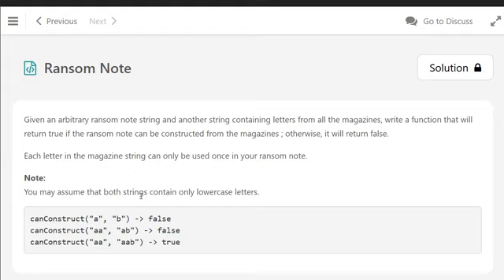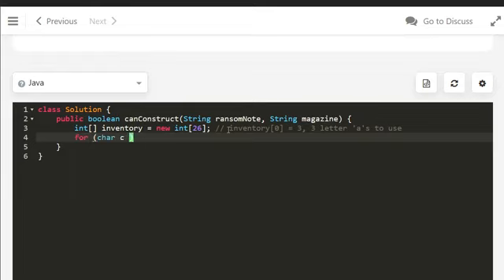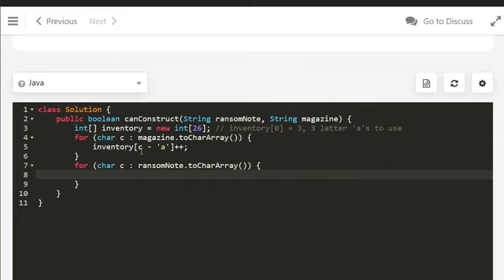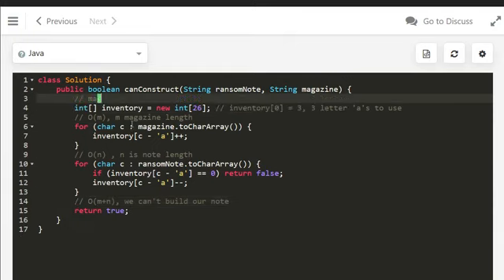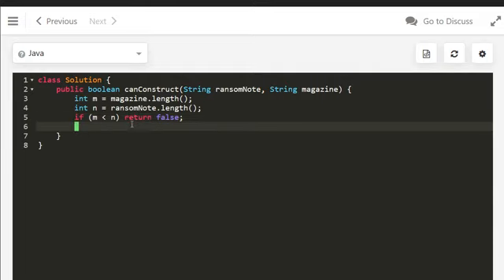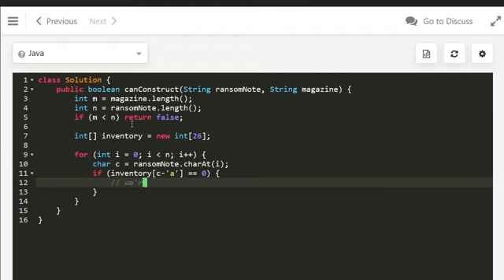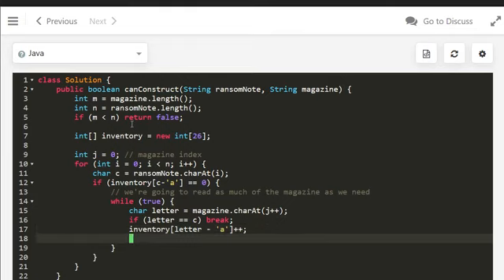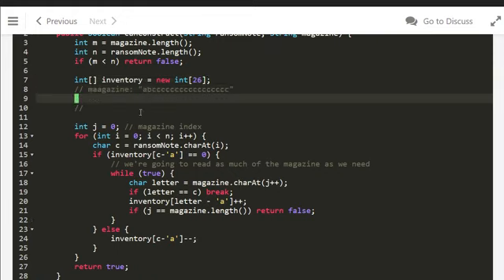Ransom Note - LeetCode May 3 Challenge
383. Ransom Note - LeetCode.

In this video, we go over:
1. an easy to implement O(m+n) solution
2. (3:50) optimizing the happy case by only reading as much of the magazine as we need